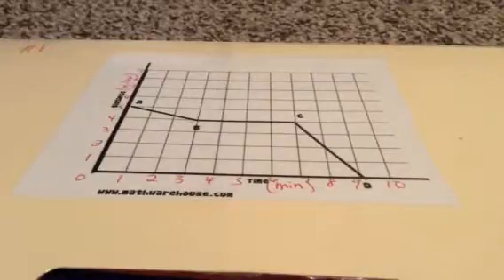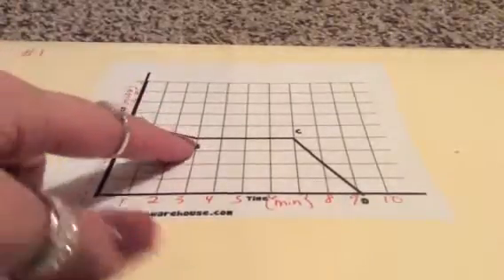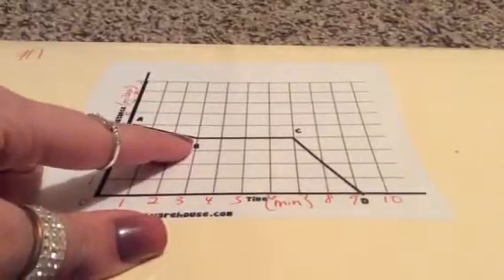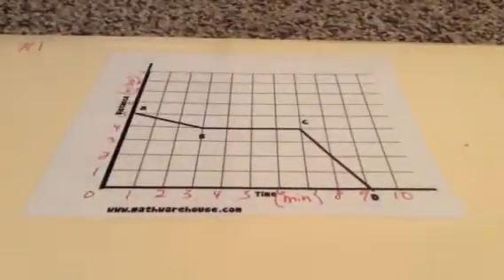6th period graphs